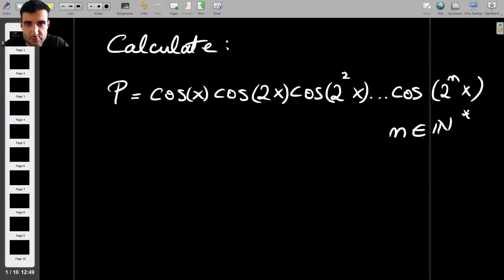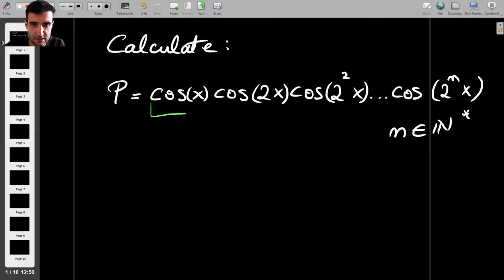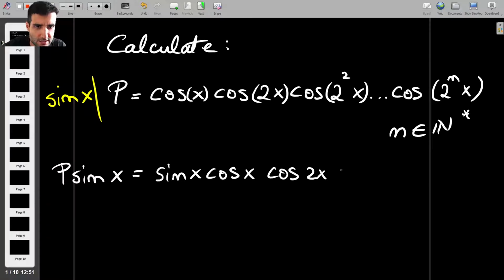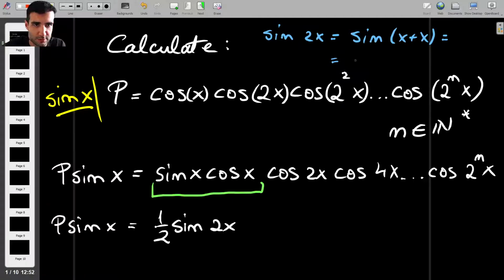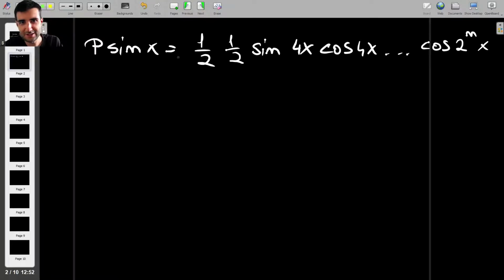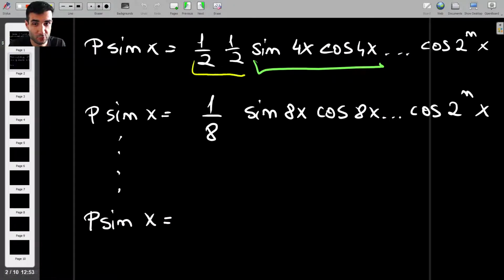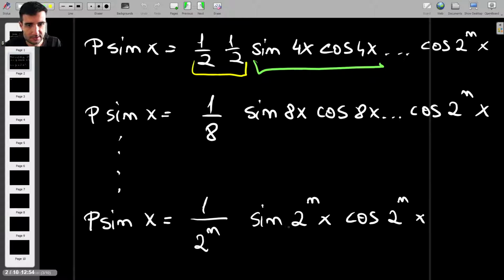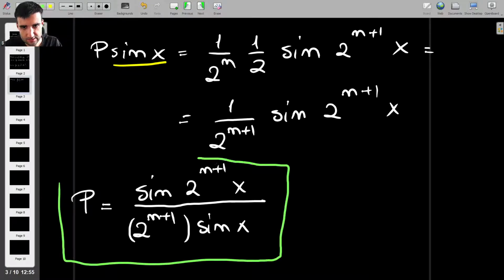A deceptively simple (almost infinite) product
This is a product made of cosines whose arguments are part of a geometric sequence, and it will turn out there is a simple trick to solve it.